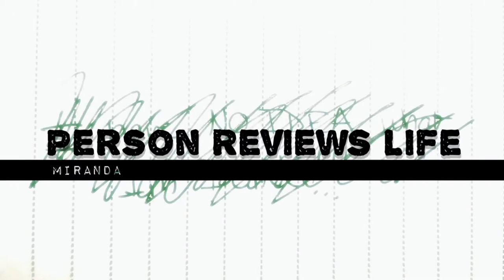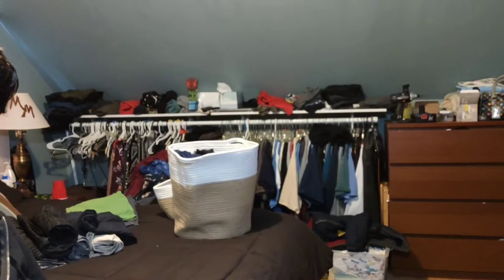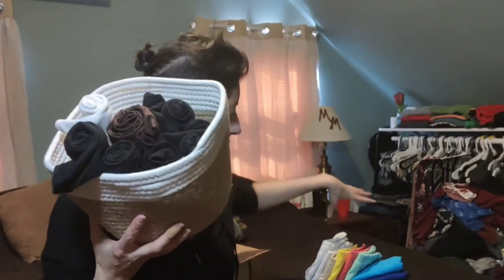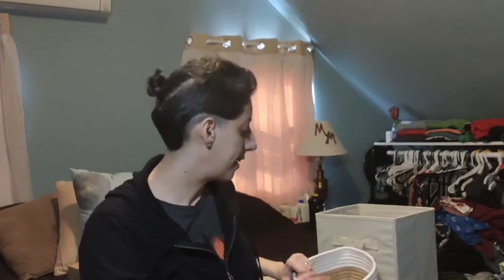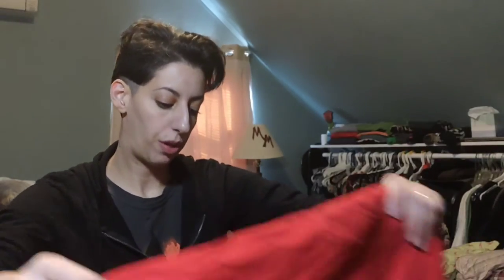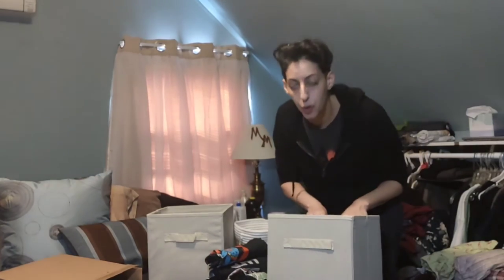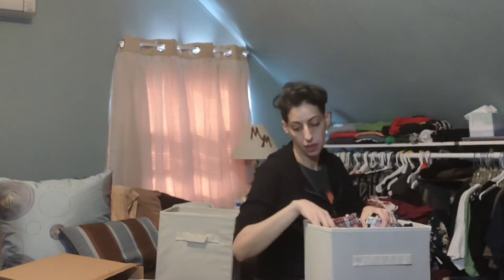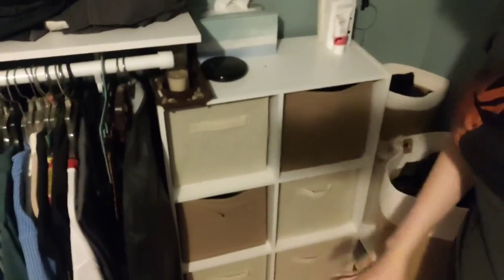Closet organization (it's also our bedroom 😬)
Some houses are small.
And don't have enough storage.
Or good closets, in general.

sometimes you have to get creative.